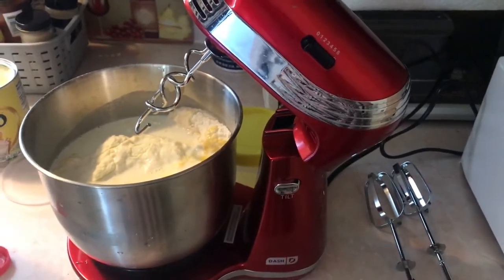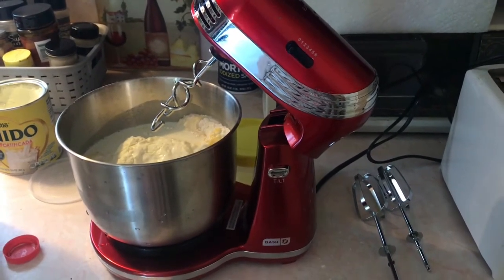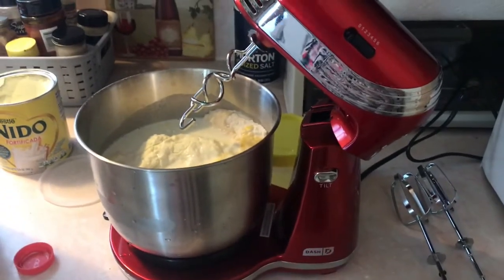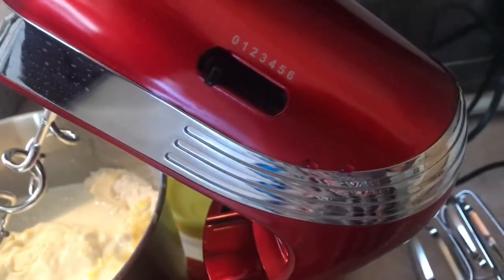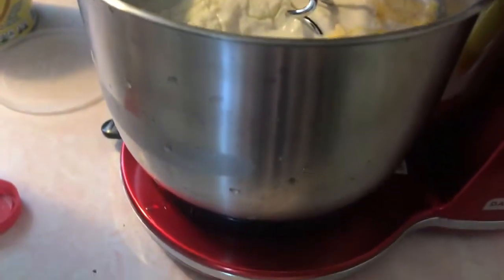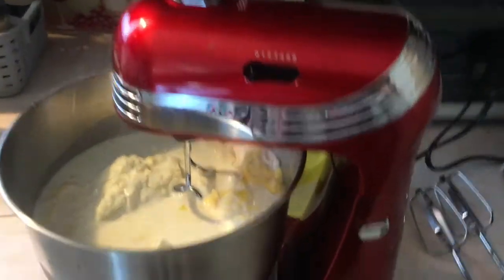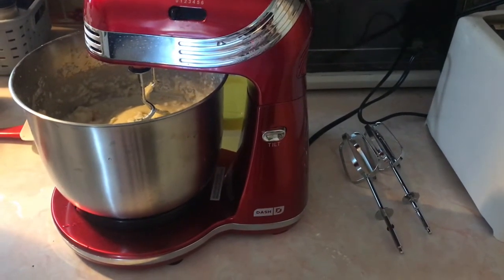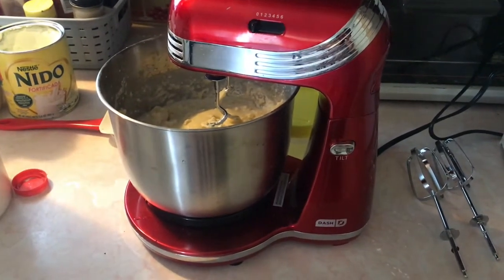DASH Electric STAND MIXER with DOUGH HOOKS Review/What’s my honest Opinion!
Dash 6 speeds,3 quarts bowl,250 watts